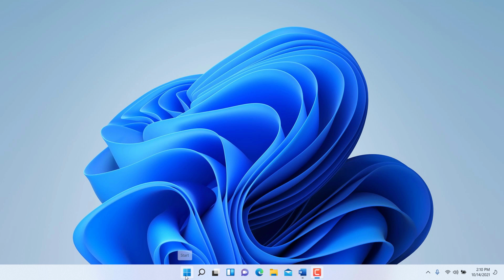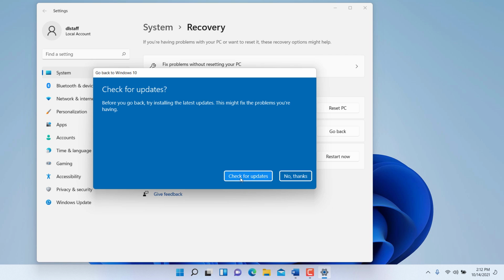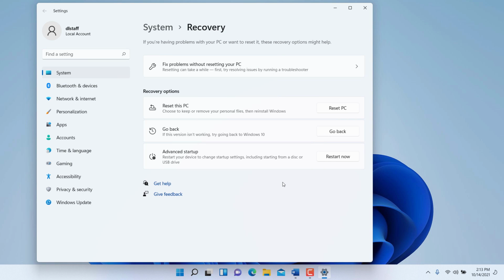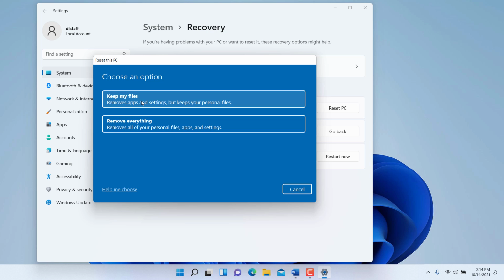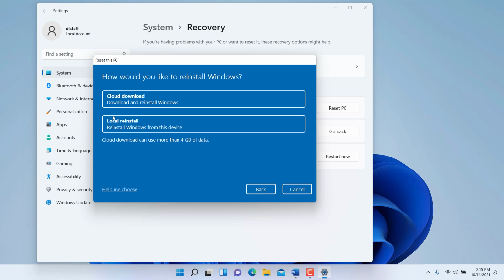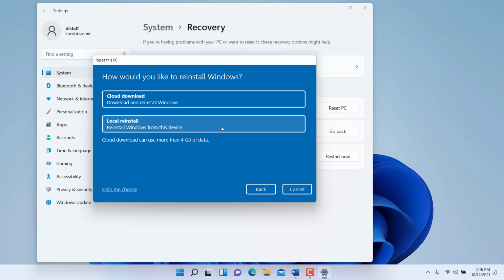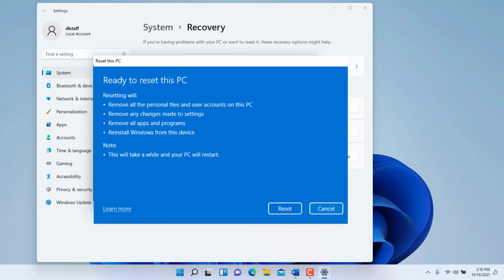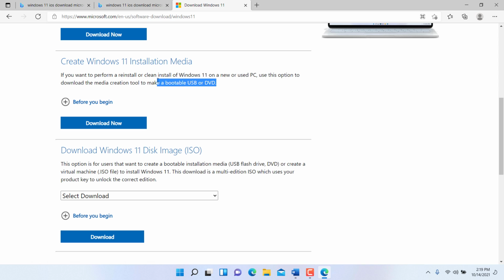Reset Windows 11 - How to Factory Reset in Windows 11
A step-by-step guide on how to reset Windows 11. The process includes a complete factory reset in Windows 11 or simply resetting it without losing the files. This process is helpful when your computer is infected with a virus or malware or you want sell it.